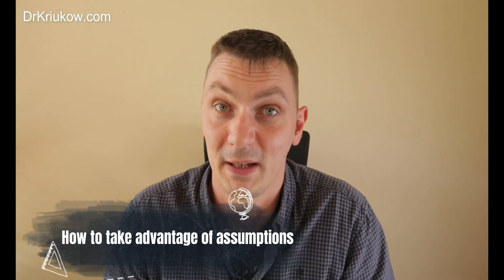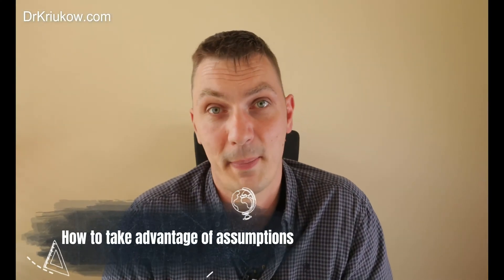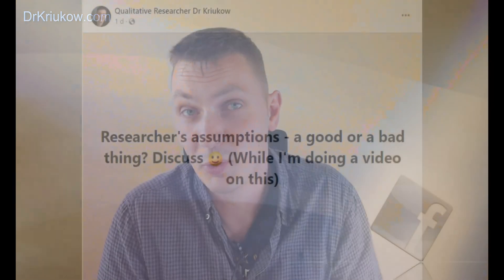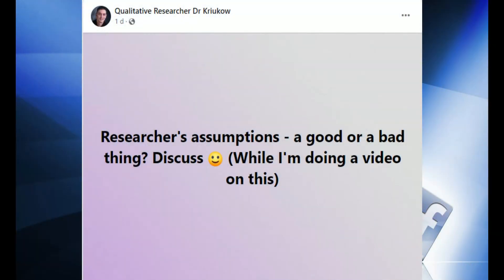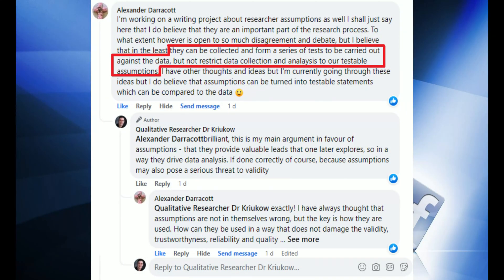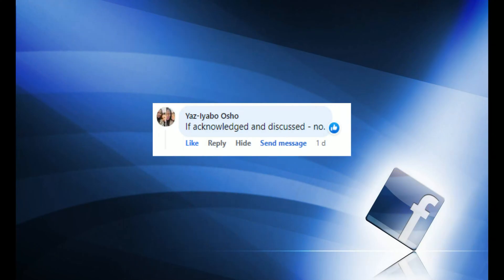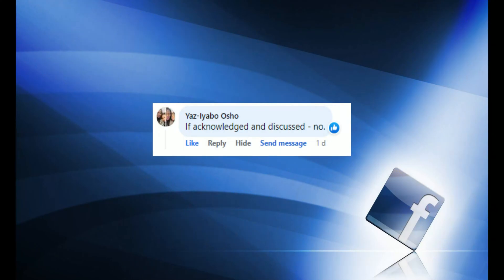The role of Assumptions in qualitative research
Assumptions may negatively impact your qualitative study - but you can use them to IMPROVE your data analysis and increase the validity of your findings too!

➡️ My self-study course on "how to do your first research project"

00:00-02:29 Negative impact of assumptions
02:29-07:49 How to use assumptions to improve the study